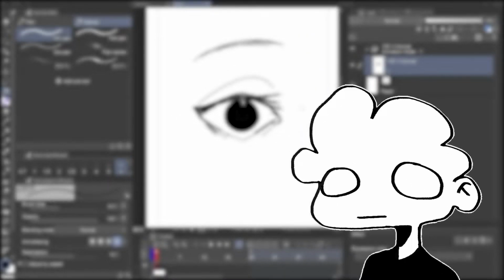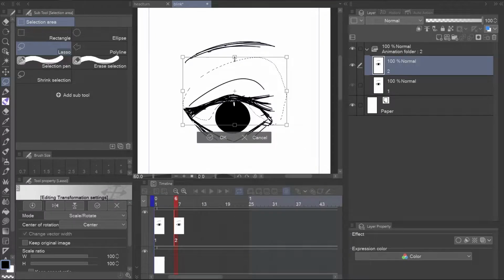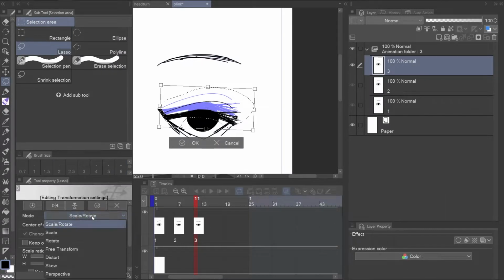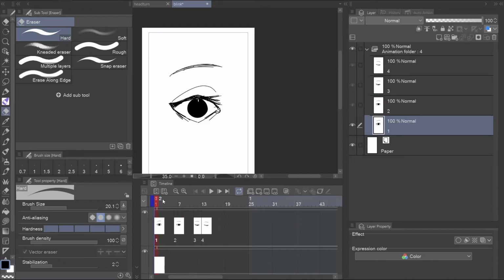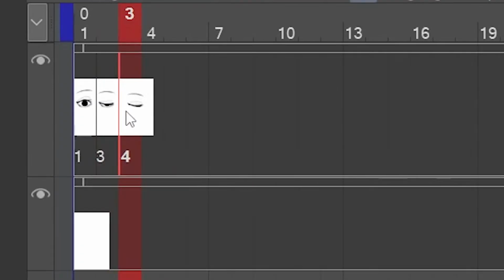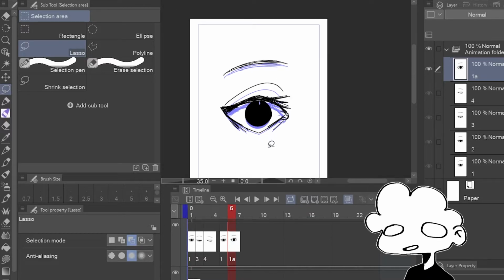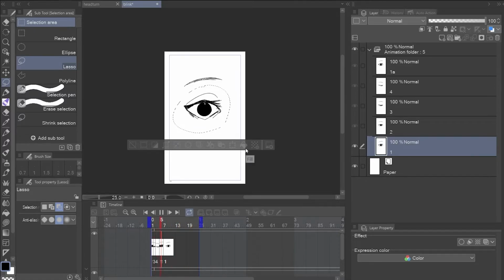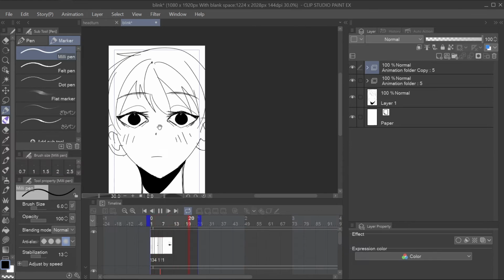How to Make a Blinking Animation [CLIP STUDIO PAINT]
This is a quick video I made about animation. I have a new valorant vid dropping sometime soon so be ready for that. If youre from tiktok, I love you :)